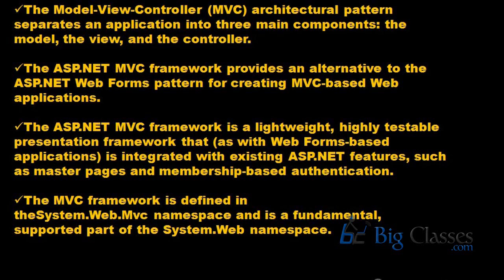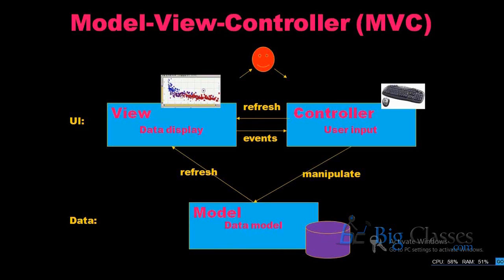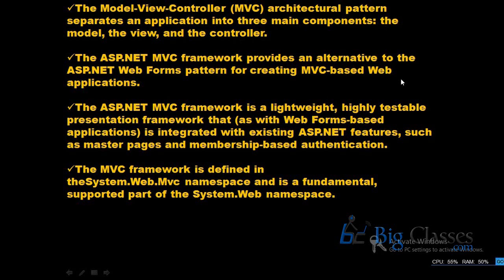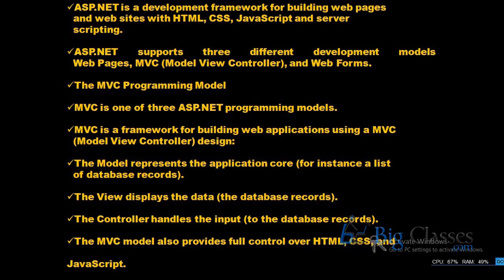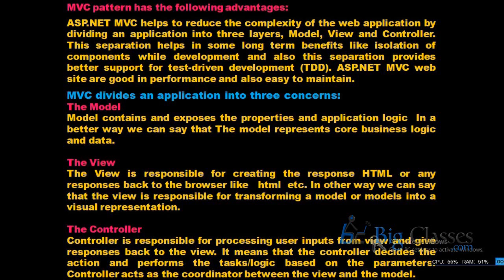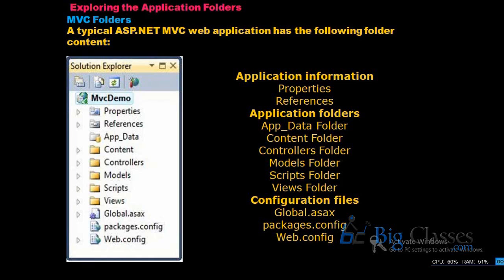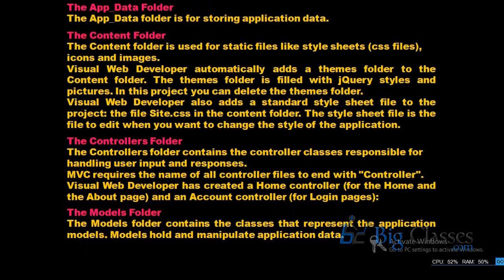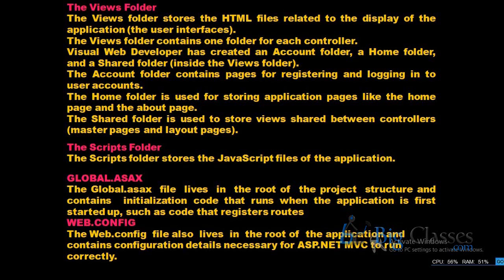ASP .NET Training Tutorial - ASP .NET introduction video - BigClasses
Model-View-Controller (MVC) architectural platform separates an application into three components mainly the model, the view, the controller. ASP.Net MVC Framework gives an alternative to ASP.Net web forms pattern for creating web applications. ASP.Net MVC Framework is a highly testable presentation framework and lightweight,; it is integrated with already existing features of ASP.Net such as membership based authentication and master pages. ASP.Net MVC online training on real time scenarios and online ASP.Net MVC training gives a real time approach on creating different aspects of the application like Input Logic, Business Logic and UI Logic.
For regular Updates on ASP.NET please like our Facebook page:-